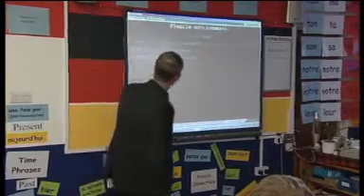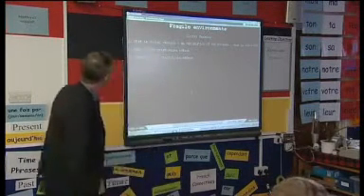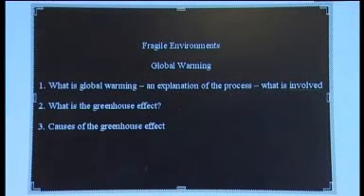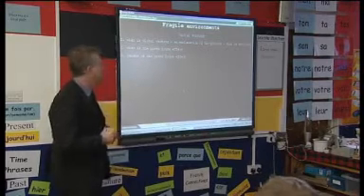Secondary Geography: Climate Change